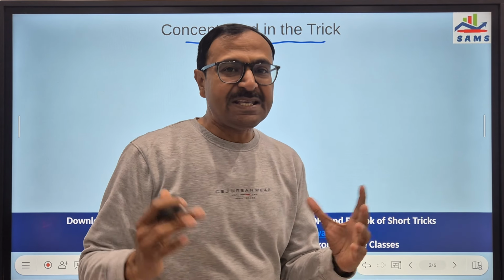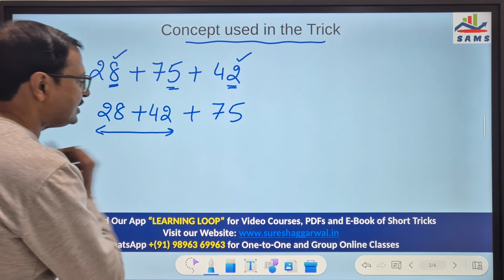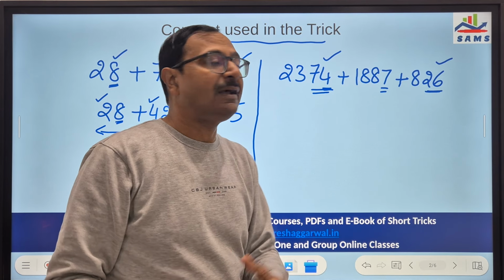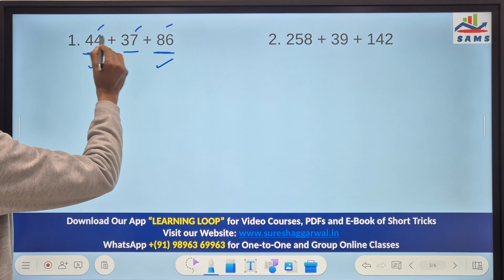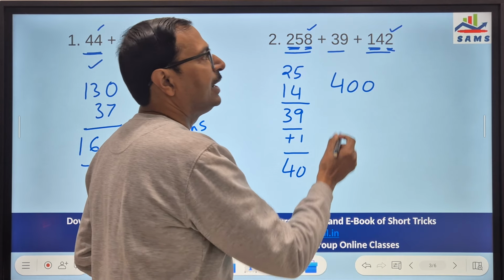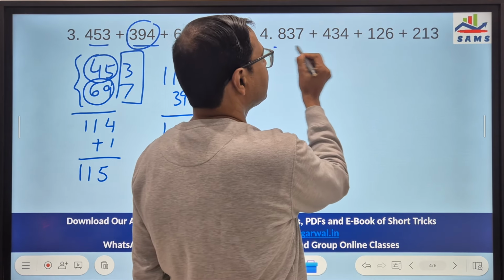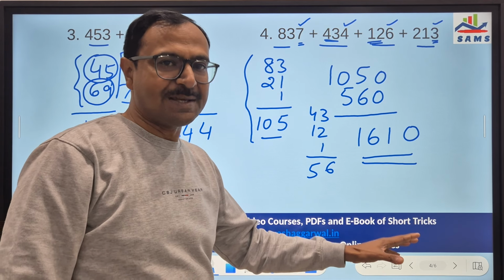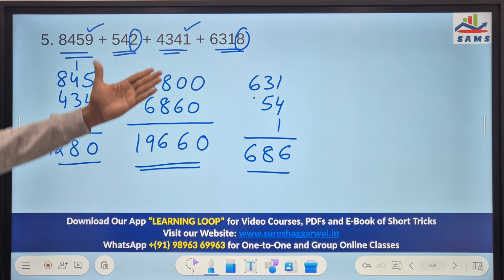Video 6 - Add Numbers in Mind II The Rearrangement Method II Simple Hacks to Add Mentally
mental calculation strategies
how to do math in your head
speed math methods
mental arithmetic tips
quick math strategies
left-to-right addition
right-to-left addition
breaking up numbers strategy
compensation strategy
compatible numbers strategy
rounding and adjusting
front-end addition
bridging to the nearest ten/hundred
grouping numbers (e.g., to make 10)
visualizing numbers
mental math visualization
counting on method
partitioning numbers
estimation and approximation
subitizing (instantly recognizing number quantities)
math dexterity
number sense development
improve mental calculation
brain training math
Fast Calculation & Short Tricks
math shortcuts
fast calculation tricks
speed math tricks
multiplication tricks
division tricks
subtraction tricks
squaring tricks
cube roots fast method
square roots fast method
percentage calculation shortcuts
divisibility rules
multiply by 11 trick
multiply by 9/99/999 trick
quick multiplication by 5/25/125
numbers near 100 multiplication
numbers ending in 5 squaring
doubling and halving method
cross-multiplication method
human calculator methods
instant calculation methods
finger math techniques
Quantitative Aptitude & Exam Prep
quantitative aptitude shortcuts
quantitative aptitude tricks PDF
quant short tricks for exams
CAT exam math tricks
bank exams aptitude shortcuts
competitive exams math prep
speed and accuracy math exams
time management aptitude test
math formulas and shortcuts
aptitude test preparation
problem-solving strategies quant
number system shortcuts
time and work problems tricks
speed distance time shortcuts
profit and loss calculation tricks
simple and compound interest formulas
ratio and proportion shortcuts
averages mixtures allegations tricks
algebraic identities shortcuts
geometry mensuration formulas
data interpretation fast calculation
number series patterns
logical reasoning math
exam speed techniques
master quantitative aptitude
Playing with numbers
Number play
How to add quickly
How to add numbers in mind
Numbers jaldi plus kaise krte hain